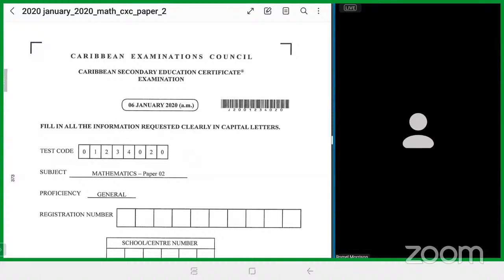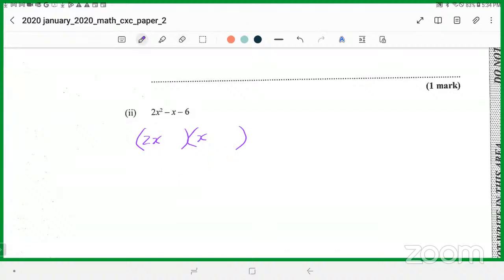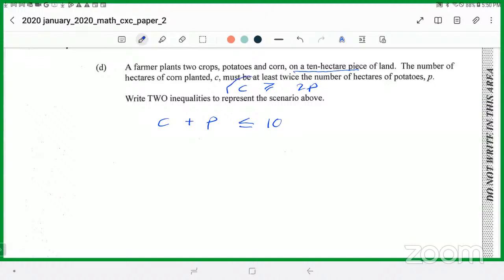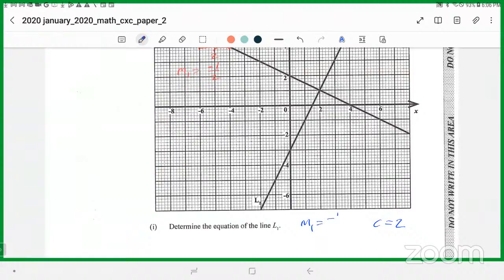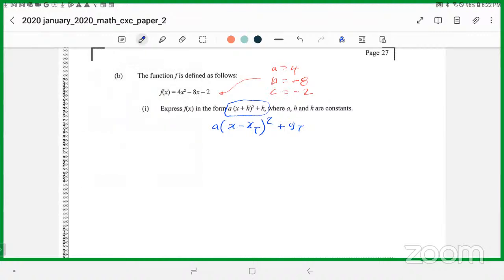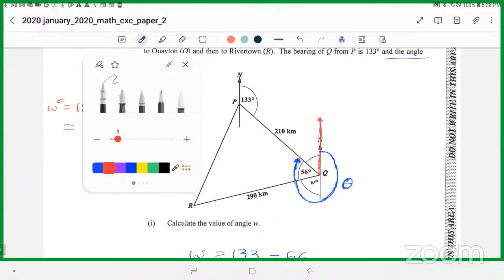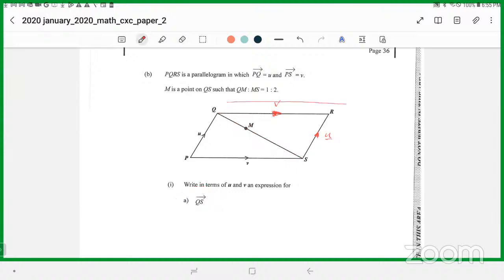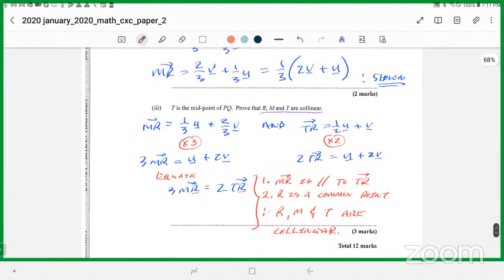Mathematics The Easy Way High Grade Class CSEC Revision Dec. 27, 2023